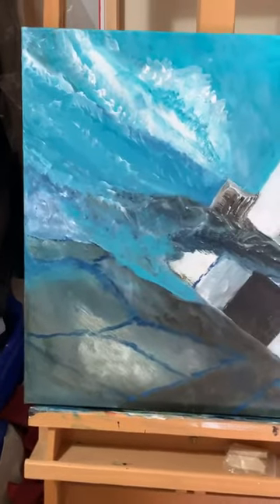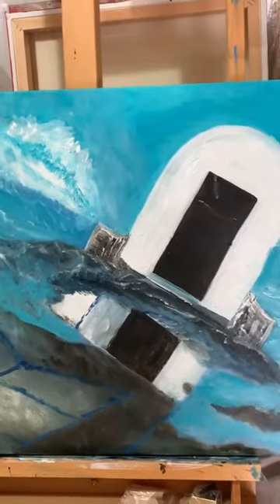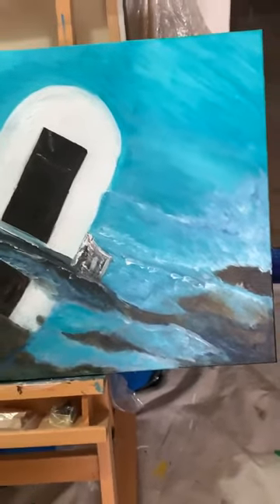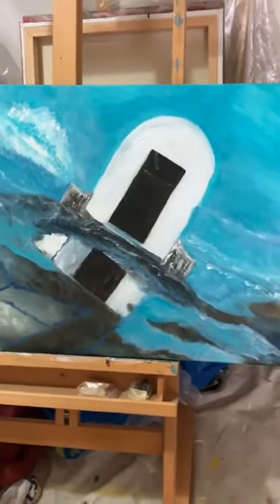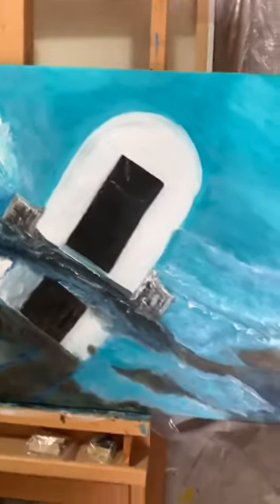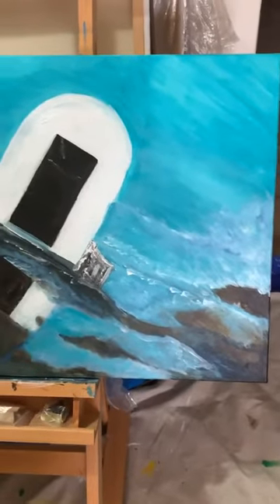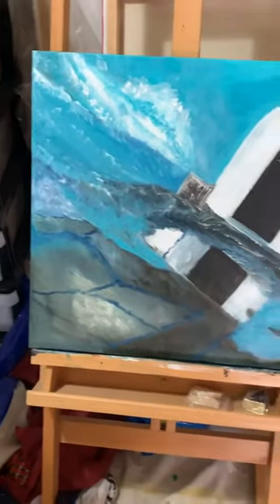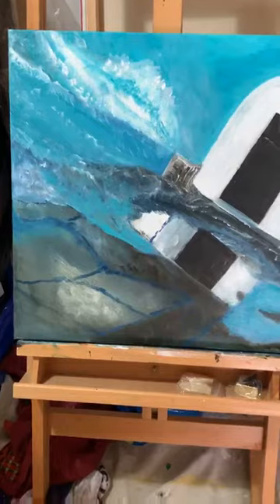Ocean Baths - Paintings by Zakia Hossain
It’s nearly finished & one more touch up then ready for display 😊

Recreating Newcastle Ocean 🌊 Baths & found my motivation back. I felt so connected & inspired! I found myself back to me. I felt I am so powerful like a ocean, there was a force coming from inside, it was unstoppable!